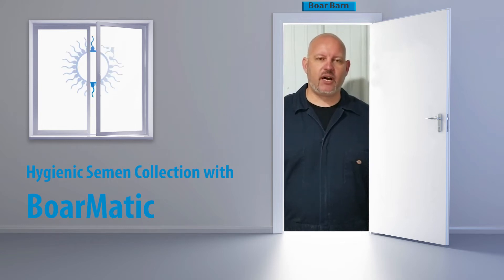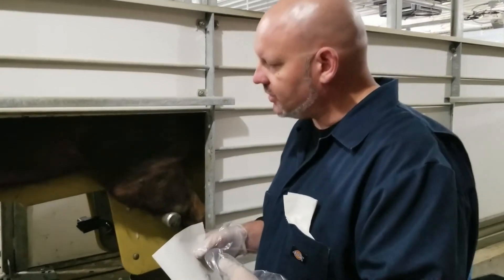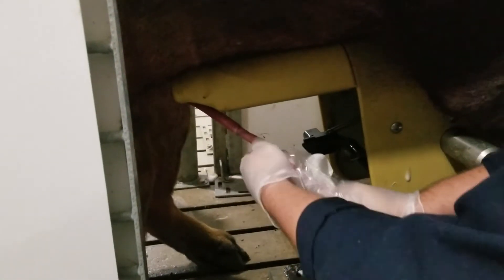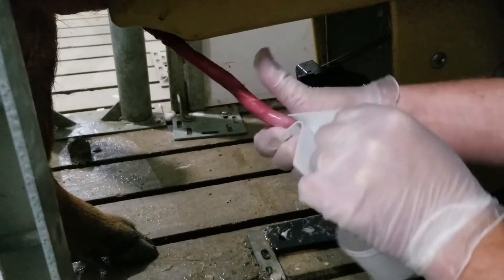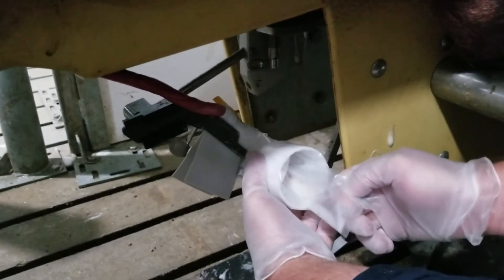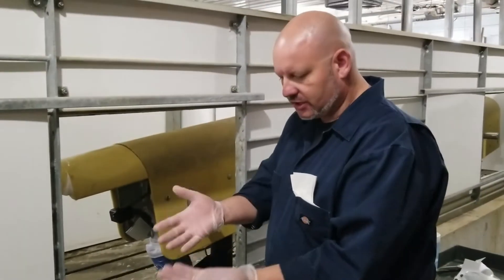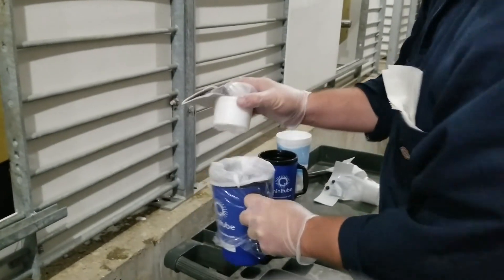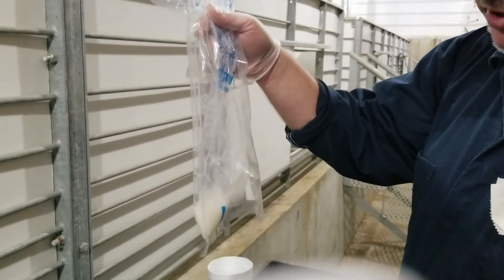How to perform hygienic semen collection with BoarMatic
The aim of boar semen collection is to obtain an ejaculate with the
highest possible concentration and sperm quality. Also, the semen
collection process must be efficient and as time saving as possible.
With the BoarMatic, Minitube has developed an improved
technique of boar semen collection. The BoarMatic boar dummy
is provided with an integrated mechanism for automatic semen
collection. In combination with the US Bag®, boar semen can be
collected efficiently under optimal hygienic conditions.